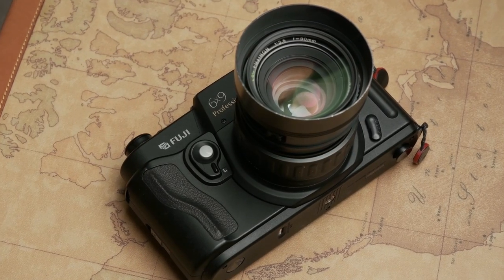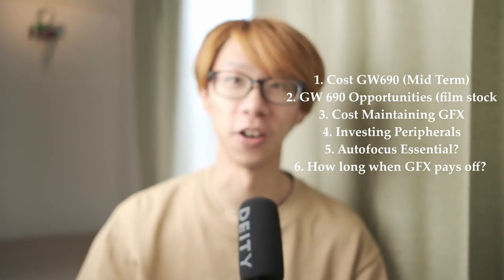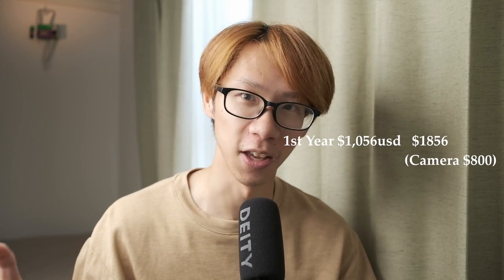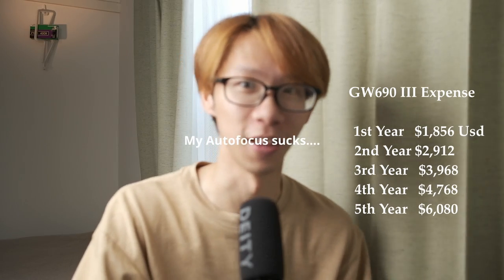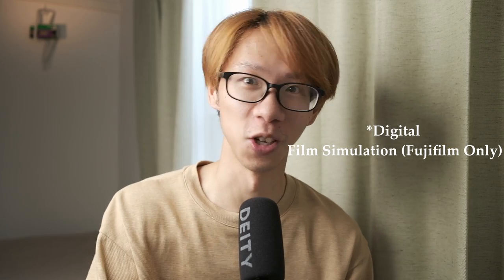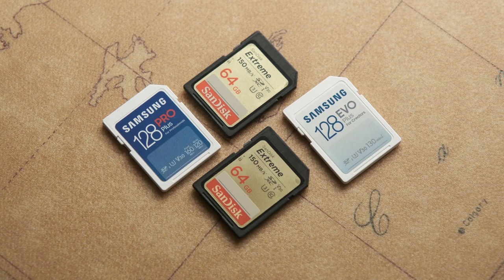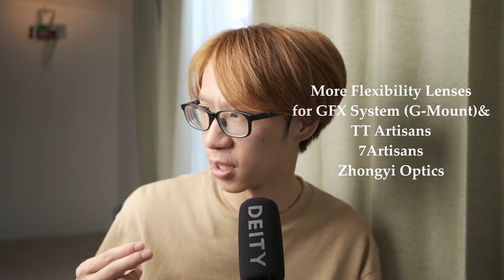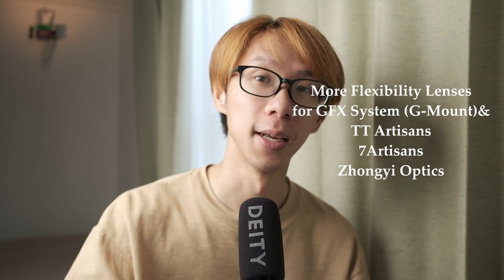When will GFX (Digital)System Pay off? Compared to GW690 III Truth be Told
***I apologize in a Japanese manner that my XT4 (23mm F2) Autofocus due to extreme weather in Tokyo 38 C Burning hawt like Hot Dog. no pun intended the autofocus kept getting off...which never happened in the past...it wouldn't recognize my face. but I kept talking unfortunately.

I guess I really wanted to make this video since there are ppl out there who are thinking of getting the GFX System (since film prices are sky high)...wth is going up with the prices nowadays.

I thought it would be beneficial for my viewers by saying the truth of how much years it will take to for Fujifilms GFX system to outpace the GW690 III in terms of overall annual expense (film price)...

Time Links

0:00 Intro
2:04 GW690 III Overall Cost by Year (mid Term)
5:07 Opportunities with GW690 III (film selection)
6:06 Cost of GFX System (GFX 50R/50Sii)
7:40 Peripherals to attain (scanners etc)
8:34 is Autofocus Essential? GFX